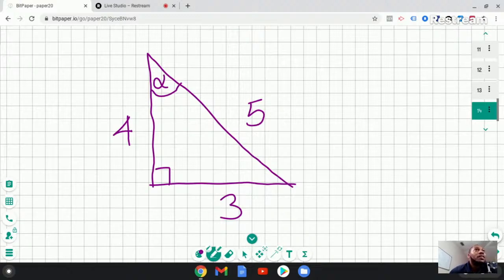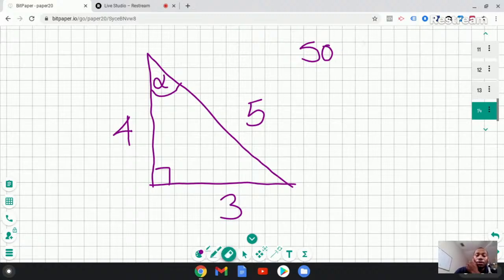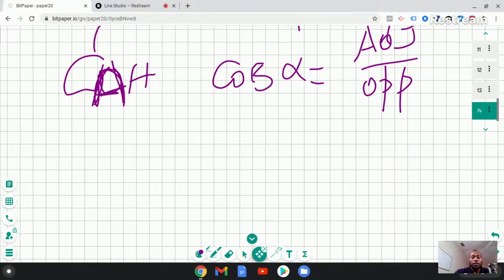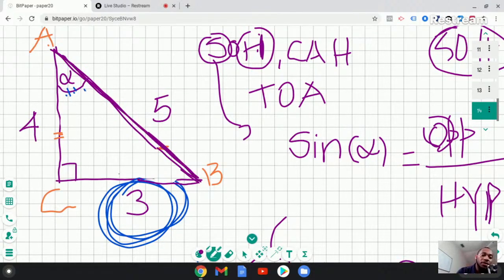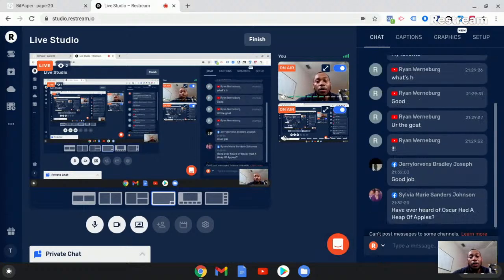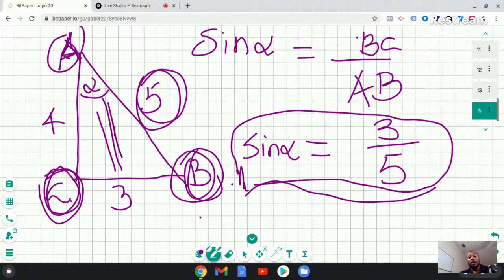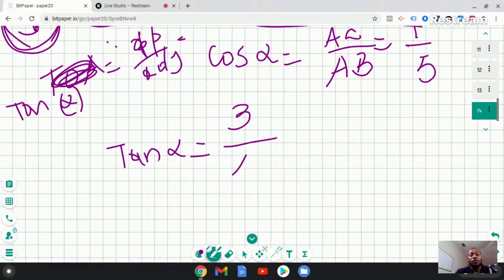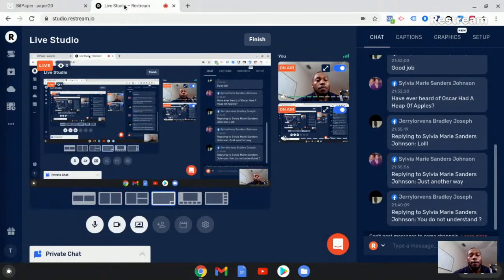Live Math Help for Homeschoolers